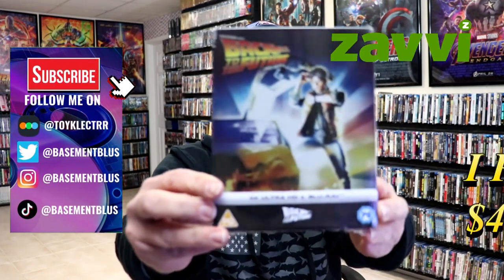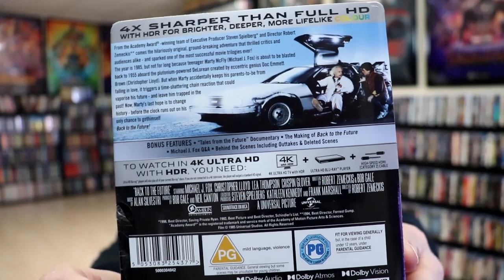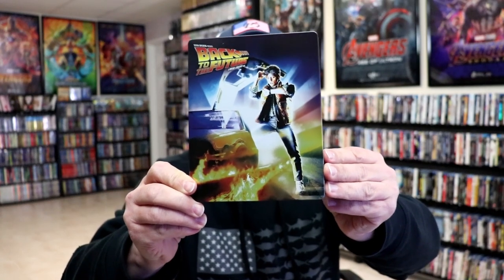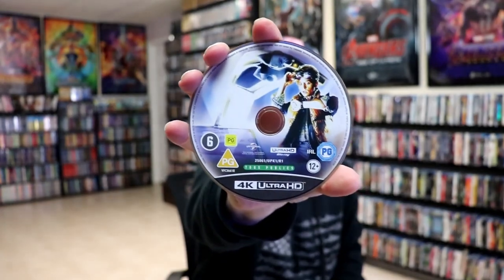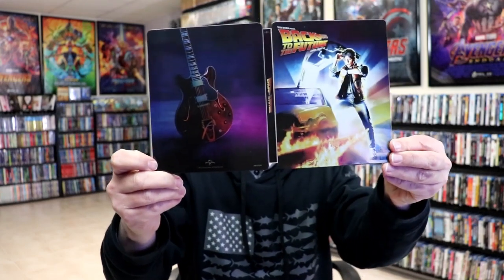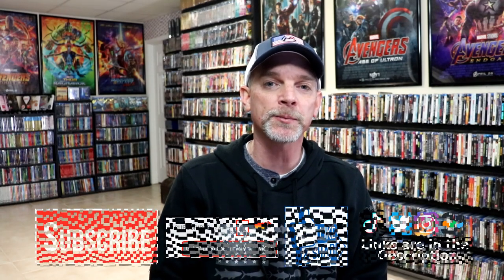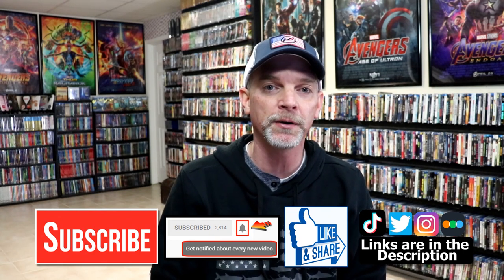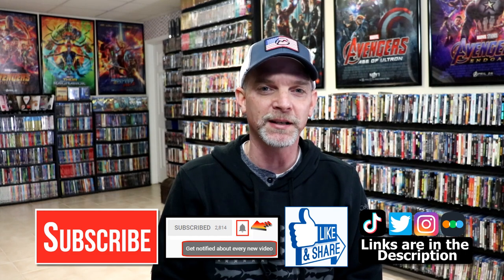Back to the Future Zavvi Exclusive Limited Edition 4K Ultra HD Steelbook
Check out the Back to the Future Zavvi Exclusive Limited Edition 4K Ultra HD Steelbook!

► Add the Ultimate Trilogy on 4K Ultra HD to your collection